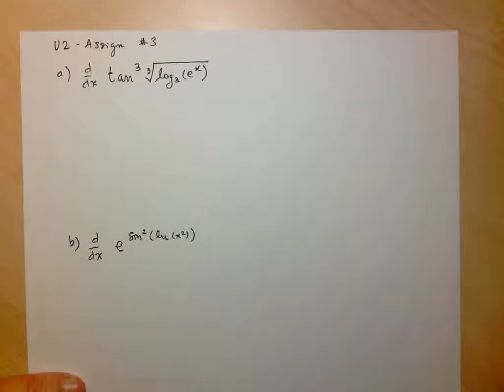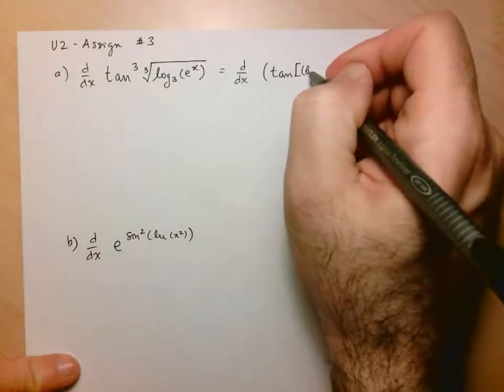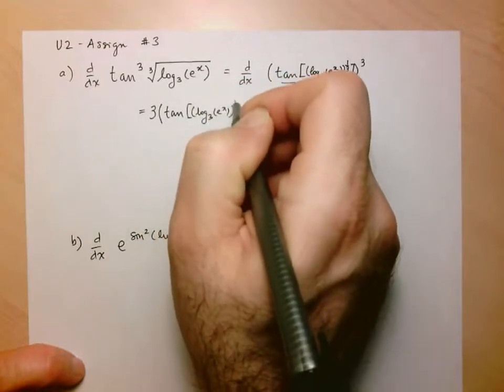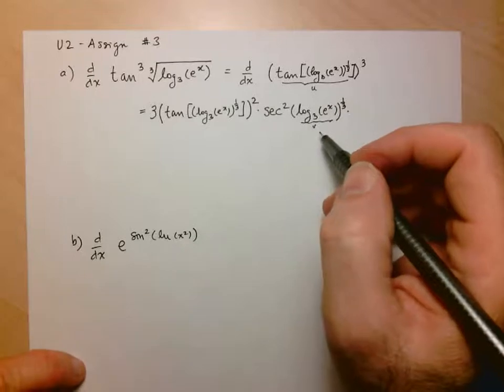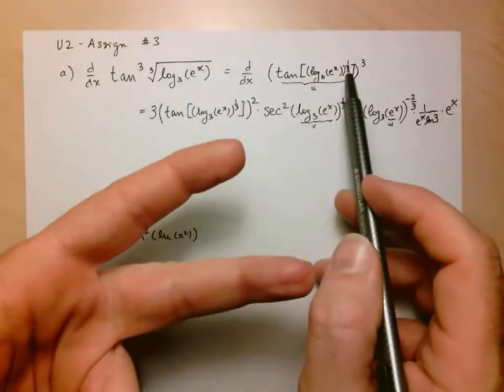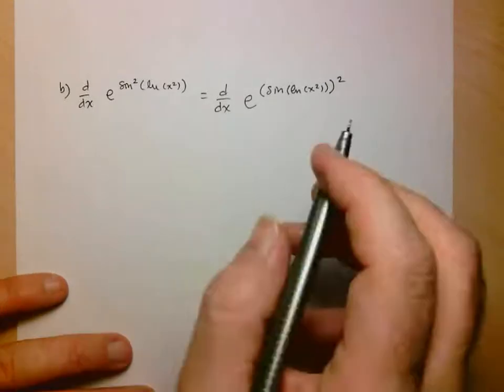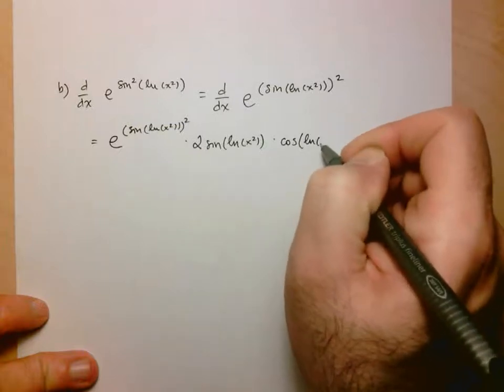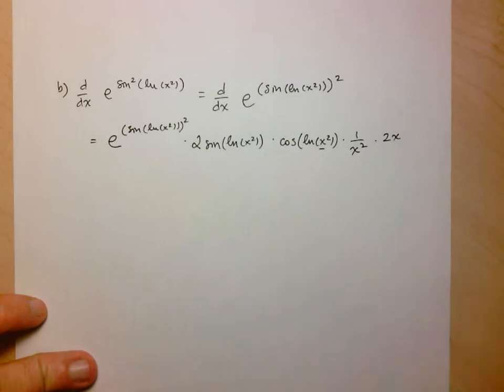MCV4U U2 Assign #3